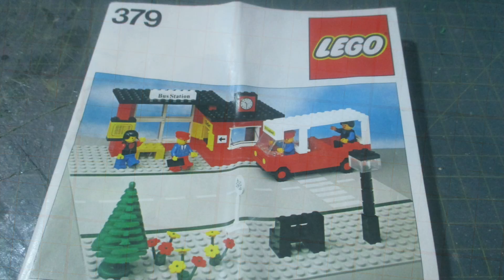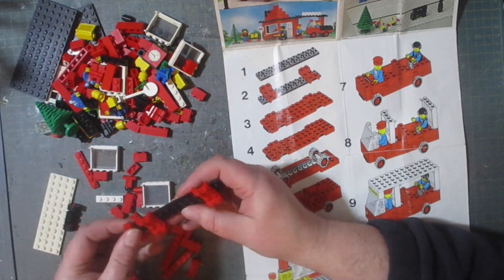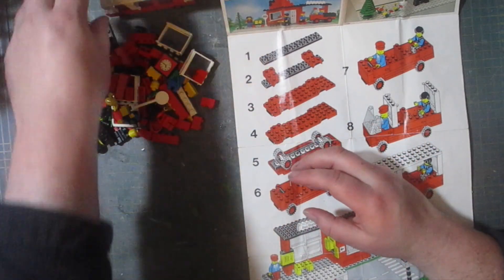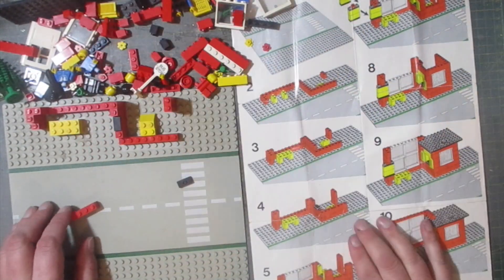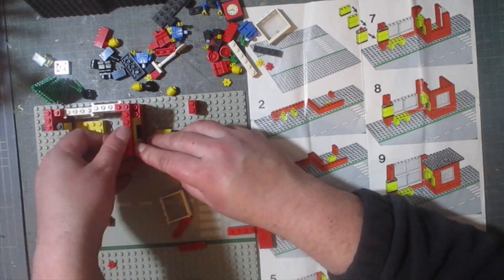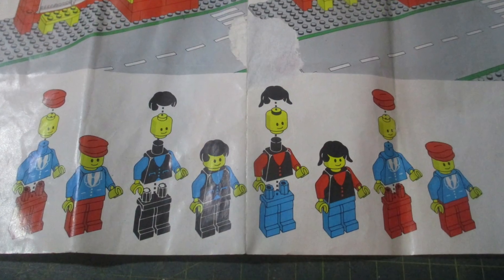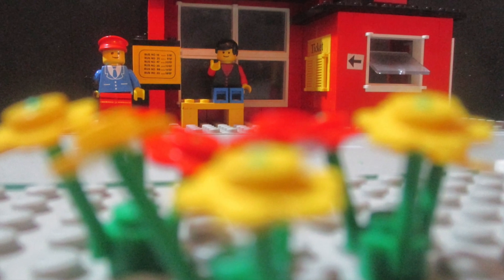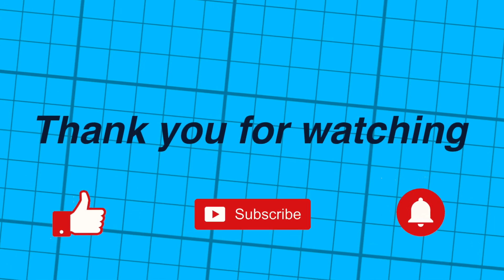Vintage Lego Set 379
Looking back at this Lego Bus Station from 1979